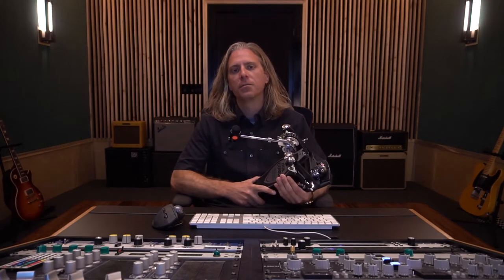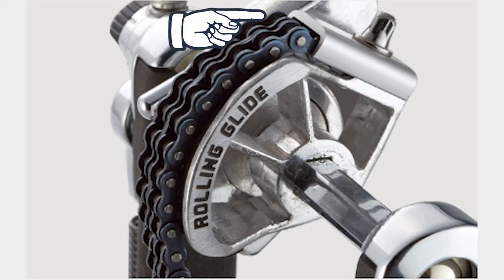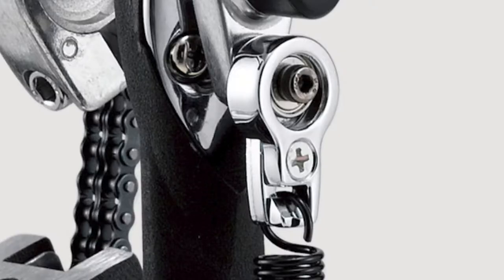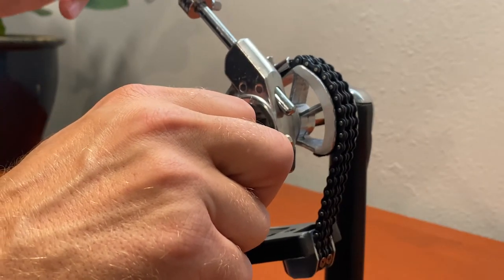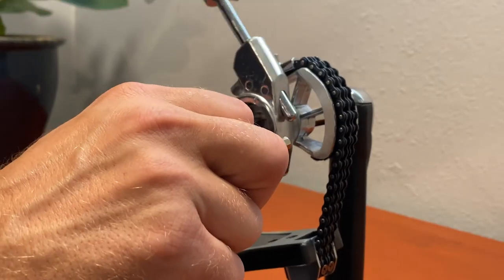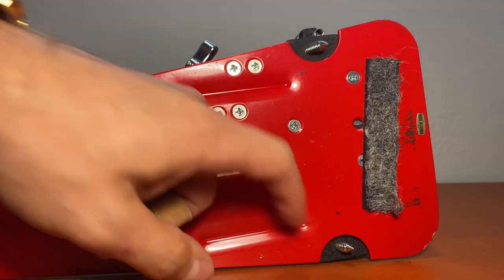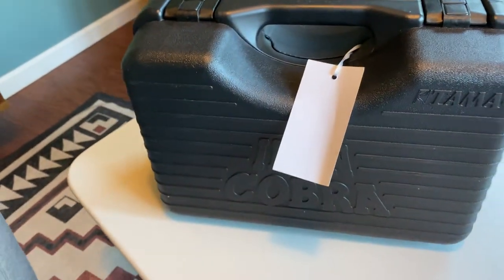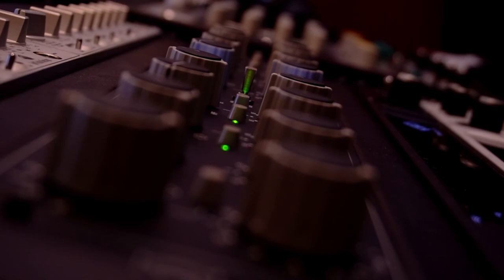Tama Iron Cobra Review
Intro and Background 0:02
Iron Cobra 900 Rolling vs Power Glide 0:50
Price and Features of 900 Rolling Glide  1:20
Feel Right Out of the Box, Adjustments, Thoughts 2:12
Comparison to DW 5000 4:25
Conclusion 7:05

Brandon has purchased a brand new Tama Iron Cobra 900 Rolling Glide Single Pedal and gives a thorough review.  Give a comment if you have one!

Other Music Credits: "Sprinkler Song" by Jon Weil  "Always First" by Jon and Brandon Weil
"Bassy B*tch" by Jon and Brandon Weil
"Second Thing" by Jon and Brandon Weil

ABOUT FUZZYWALLZ MASTERING
The Weil brothers grew up making, recording and listening to music together in the original room with fuzzy walls. Mastering is now the focus at their Seattle-based studio; a combination of optimized audio equipment and personalized approach fuels their ever-growing client base. With the majority of final mixes coming in online, Fuzzywallz Mastering can serve local artists and those from around the world.